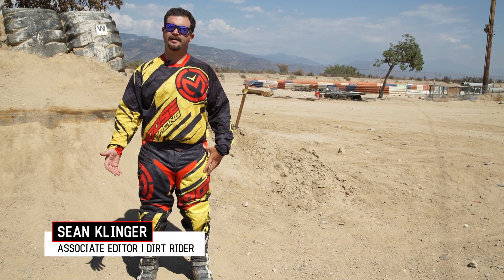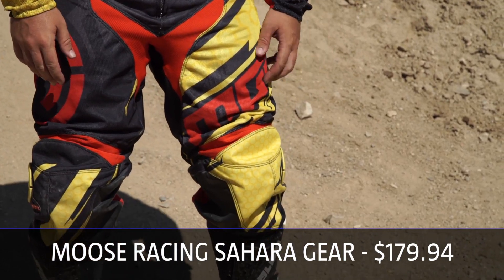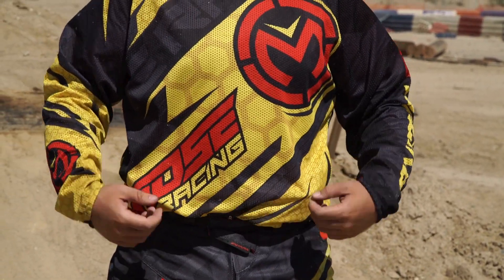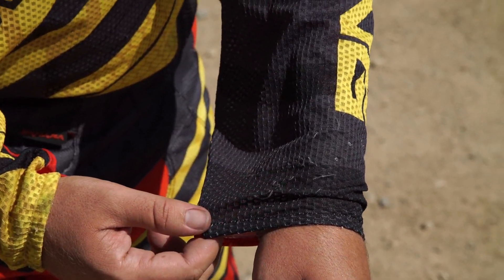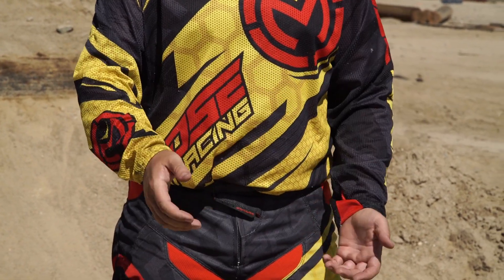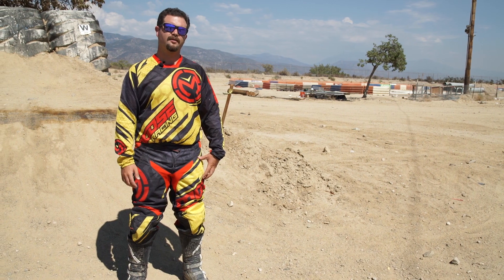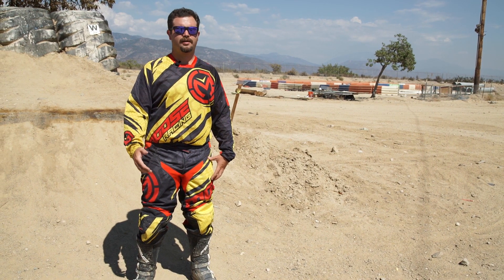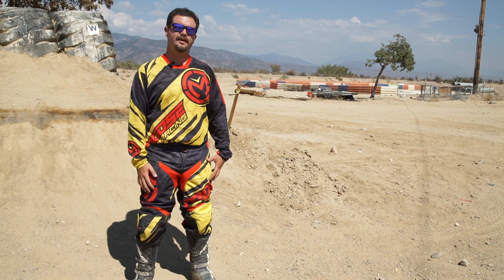Moose Racing Sahara Vented Gear | DR Tested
Riding mostly in Southern California, we can use vented gear almost all year long. The Sahara line of gear from Moose is on the burlier side of vented gear – not so thin that it is unsubstantial, it just flows more air than a standard set of gear. Both the jersey and the pant are cut pretty generously, especially below the knees in the pant. Since that part of the pant end up in your boot anyway, it could be a lot slimmer fitting and still get the job done. Durability was pretty great for this set of gear. After six months or more of hard riding and abuse, there were only a few holes in the jersey and the pant was pretty much unscathed.